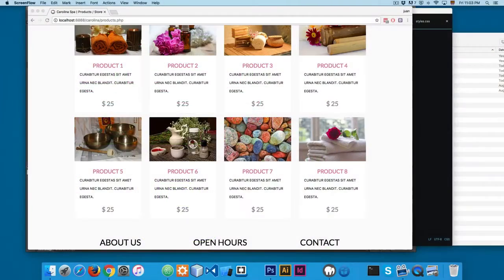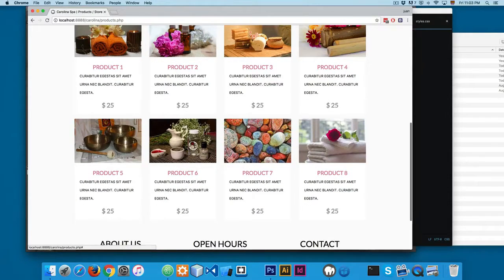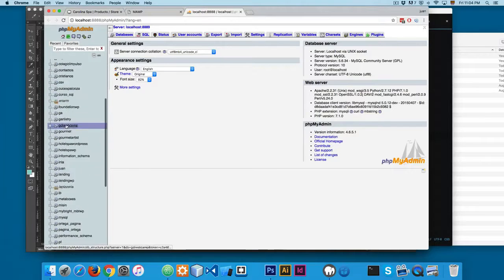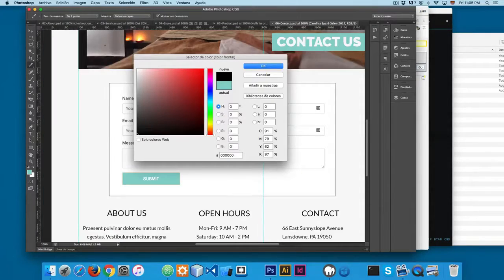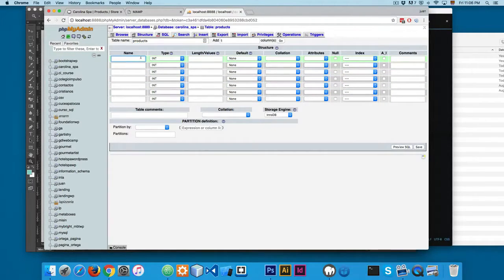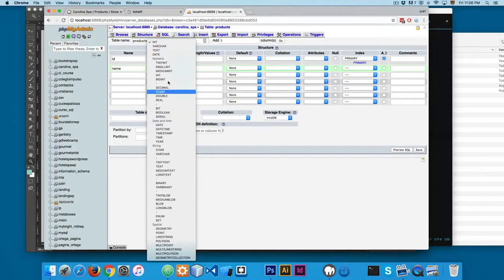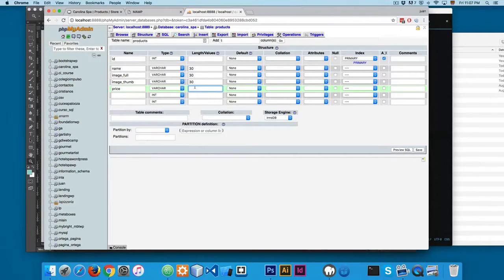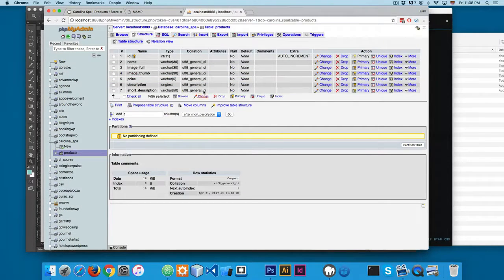Creating the Database with php & my sql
Thanks!.